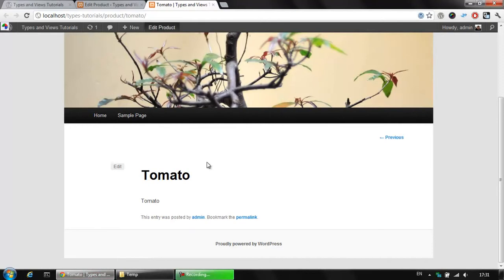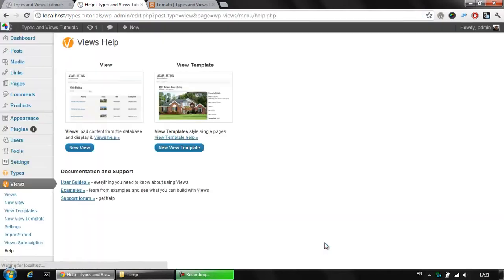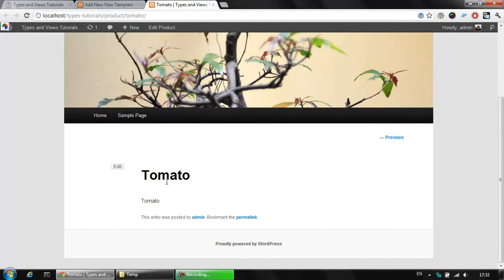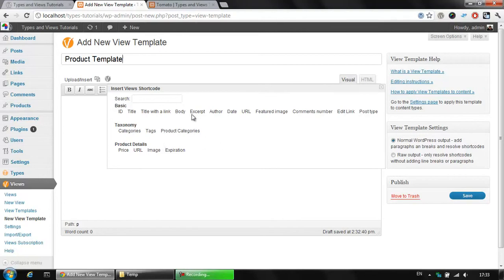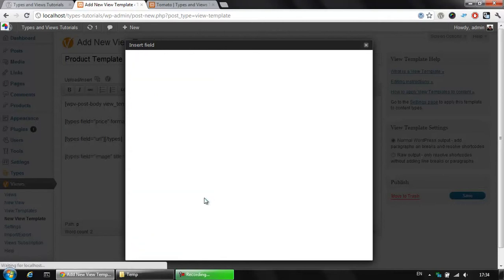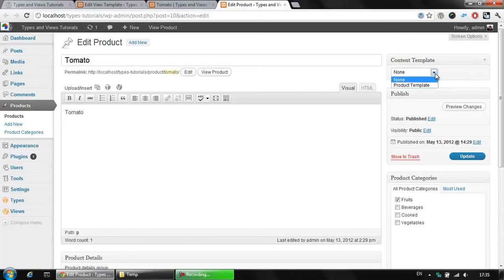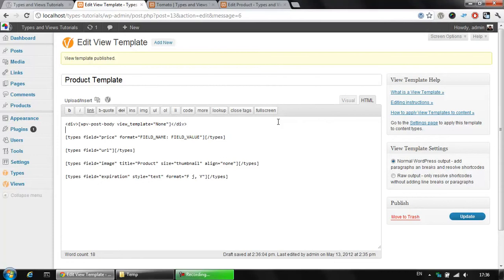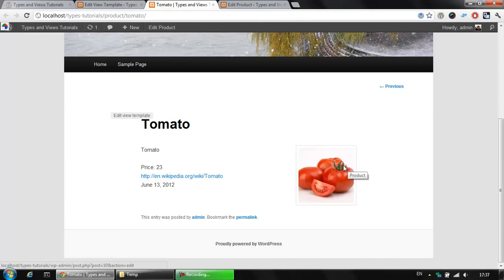Types and Views tutorials 4/7 - Creating a View Template